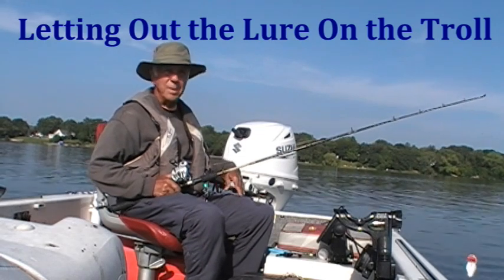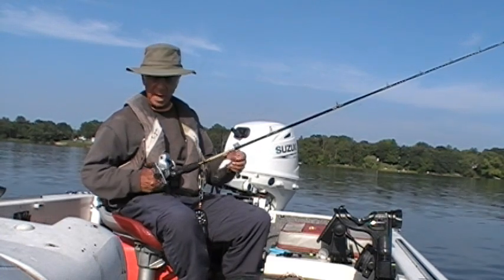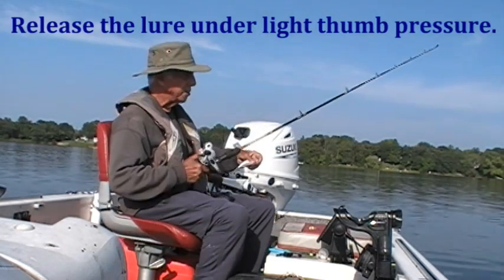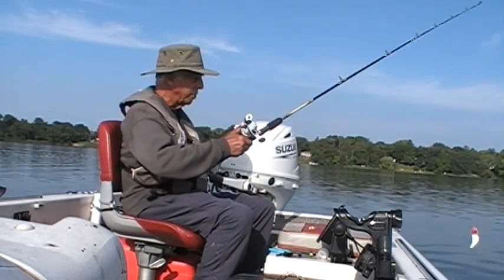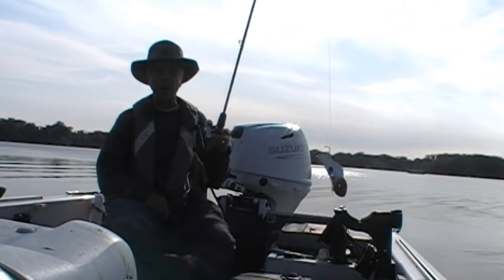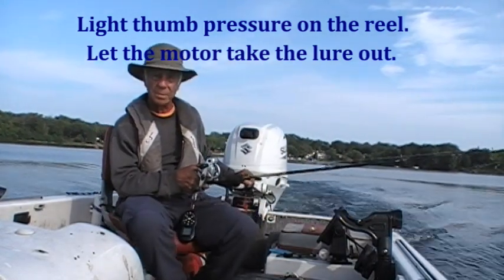Letting Out the Lure On the Troll